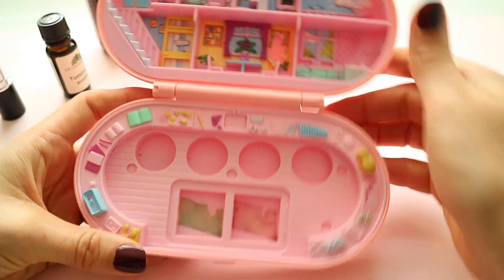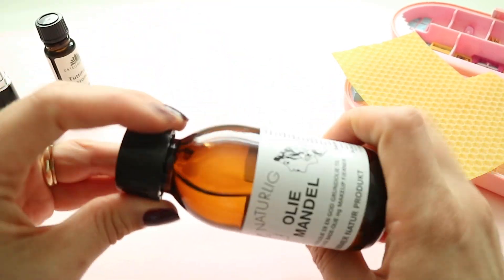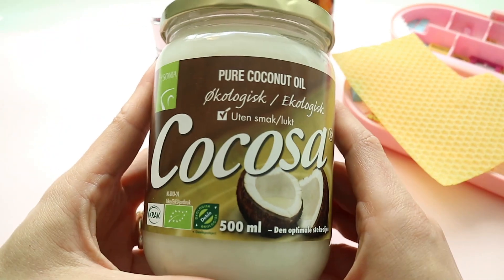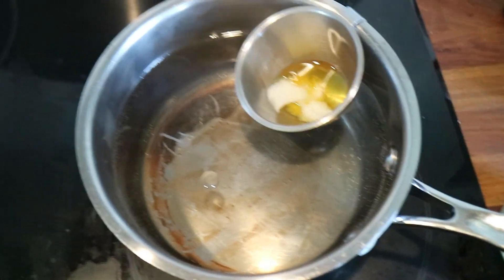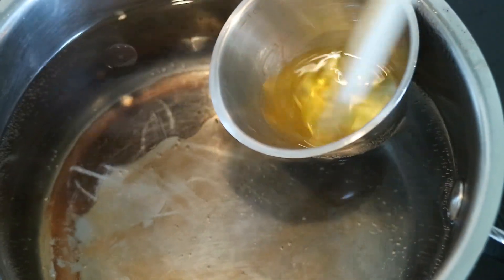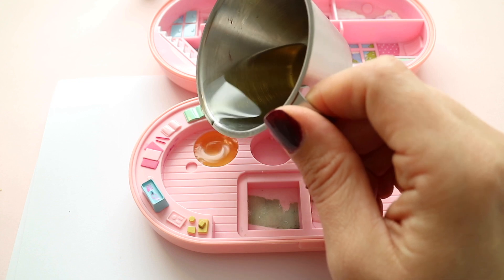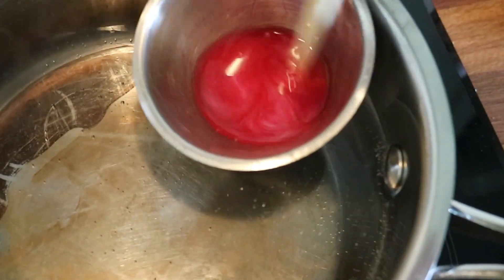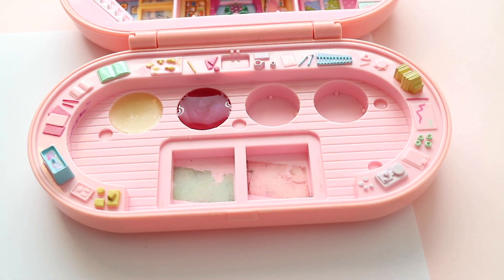DIY Polly pocket lip balm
This is how you can make your own organic lip balm:

Homemade Coconut Oil Lip Balm: tainted ore lip plumper

Equipment:

    Double boiler (or saucepan and glass bowl)

    Stirring utensil

Ingredients:

    1 Tablespoon coconut oil
    1 Tablespoon beeswax (vegan use: candelilla wax )
    1 Teaspoon oil, I am using almond oil.

(If you want to have color, add lipstick
For lip plumper you need cinnamon)

Directions:

   * Heat coconut oil, beeswax and almond oil together in double boiler over low heat.
    *Melt oils and wax together. (if you want color, add the lipstick now. add cinnamon now for lip plumper)
    *Mix mixture well and pour into storage container.
   * Let cool before using.

You can do whatever you want to make your very own and special lip balm. Let me know if you need some good ideas, I am glad to help.

Remember to tag @MEvintagetoys on instagram if you make your very own lip balm. And I will share your creation in a youtube video.

Make sure to follow this playlist, I still need to fill the two empty spots in this polly pocket container;)